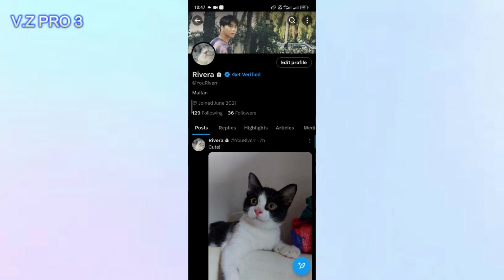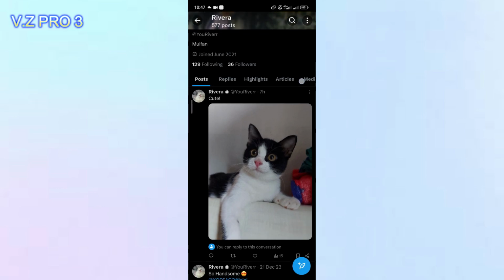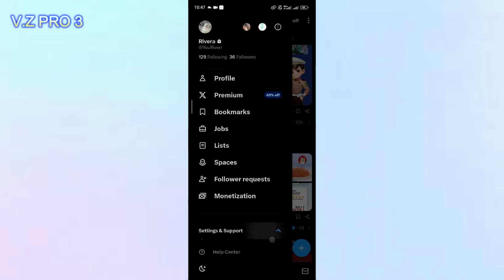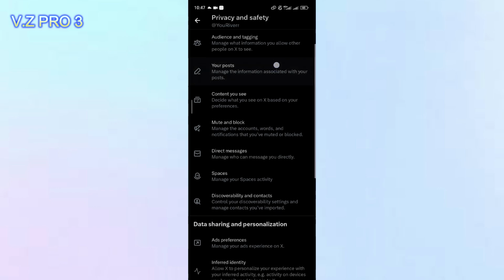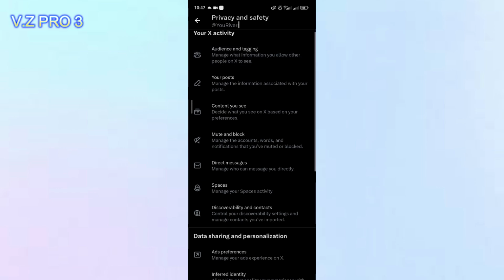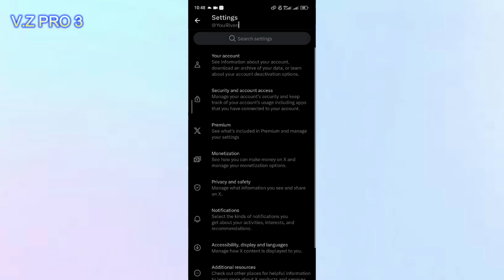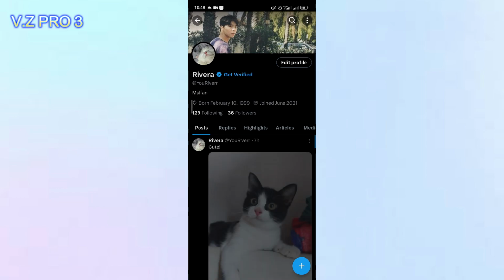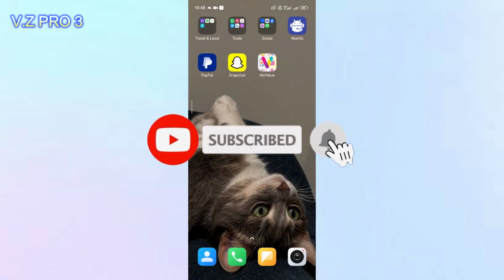How to Make Your X Twitter Account Public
There are times when you only want your closest friends to be able to view your private thoughts on Twitter. Fortunately, Twitter has a helpful feature that allows you to change your account status from public to private and back again, as often as you desire!

When your account is public, it means that your Tweets can be seen by anyone on the platform that you haven’t blocked. When it’s private, only the people that you’ve allowed to follow you can see your posts.